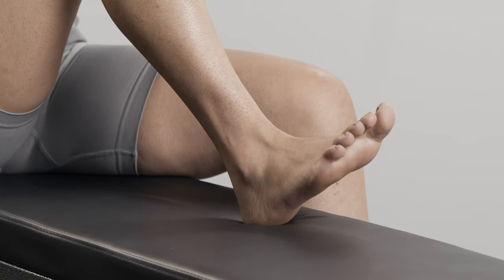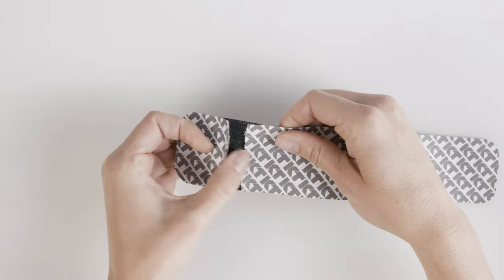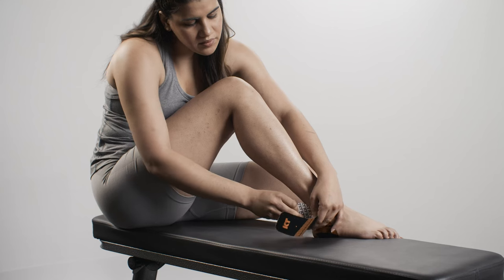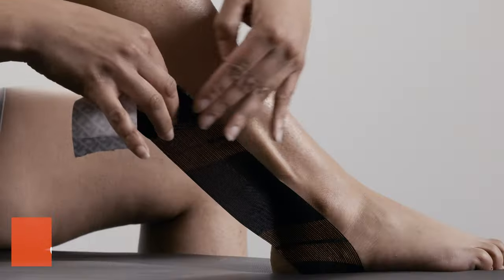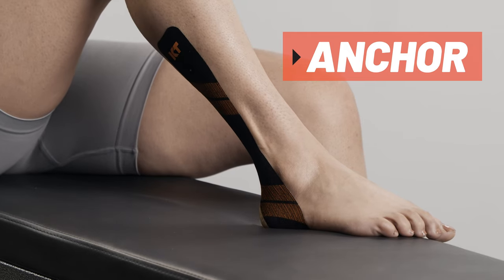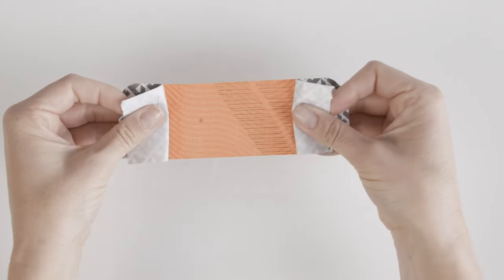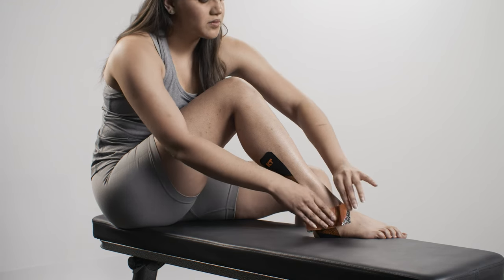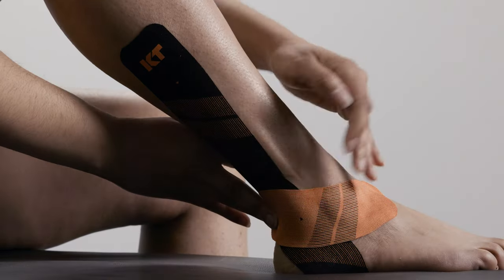KT Tape - Peroneal Tendonitis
Learn how to use KT Tape for pain relief and support with our easy to follow, step-by-step instructions. In this video, we cover the basics of KT Tape application to help relieve pain associated with Peroneal Tendonitis.

The three peroneal muscles, now called the fibularis muscles, are muscles at the surface of the outside of the lower leg. They serve to turn the foot out (evert) and push the foot down (plantarflex). The tendons run behind the anklebone and connect the muscles to the boney structures of the foot and ankle.

These tendons can become inflamed or torn during acute trauma or during periods of overuse. Rarely do these tendons become inflamed or torn without damage to other tendons and ligaments, so please assess other issues as well.

CAUSES OF PERONEAL TENDONITIS
Common causes include inversion ankle sprains, breaking into a sprint while off balance, or simply overusing these muscles resulting in inflammation. Other causes include poorly fit or worn footwear, excessive pronation, habitually running on embanked surfaces, excessive twisting of the ankle, and poor circulation along with malnutrition during activity. Older individuals become more susceptible to these injuries as the tendons lose their elasticity with age.

PERONEAL TENDONITIS SYMPTOMS
Peroneal tendonitis typically results in pain on the outside of the foot below and behind the anklebone. Symptoms also include stiffness, swelling, or a burning sensation around the back of the ankle and outside edge of the foot.

HOW KT TAPE CAN HELP PERONEAL TENDONITIS
KT Tape can be a great help with pain and speeding the healing process by increasing circulation, providing stability, and relieving the pressure on this inflamed and painful tendon*. Make sure to rest the ankle and ice after any activity as well as take anti-inflammatories during the worst times. Consider using this application in combination with the ankle stability application in order to avoid further injury and provide excellent stability without the downside of wearing a brace. If pain becomes severe or the ankle becomes discolored or very swollen, please seek additional care.

Whether you're an athlete, a fitness enthusiast, or simply looking to manage pain and improve mobility, this video has something for you.